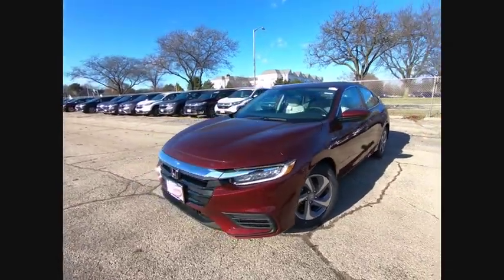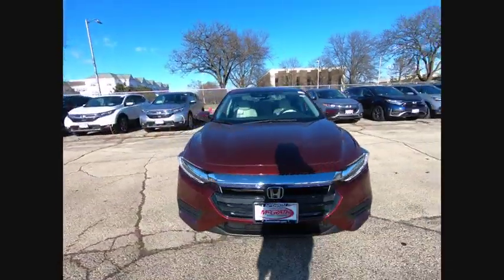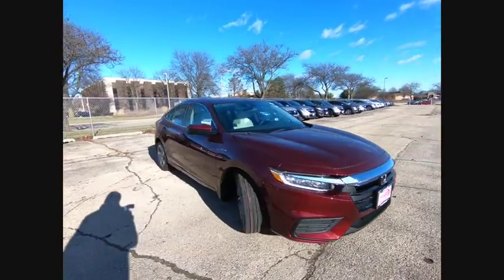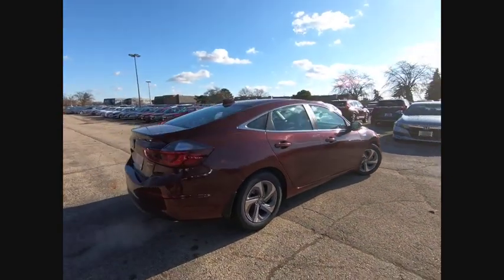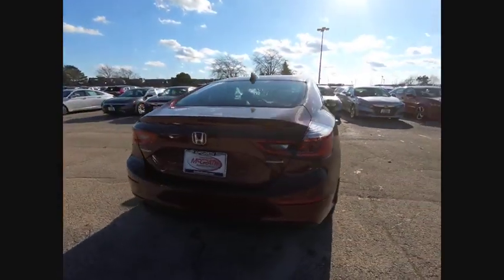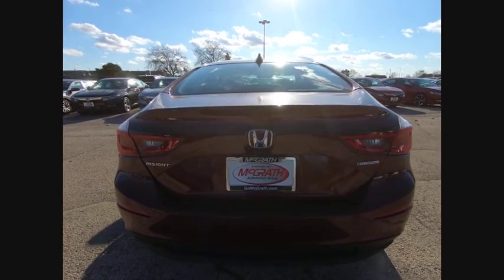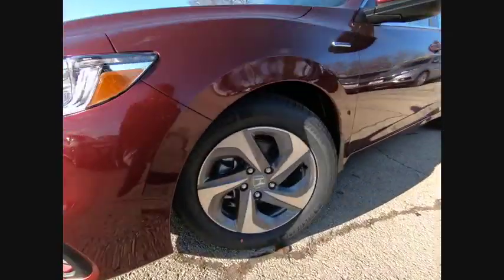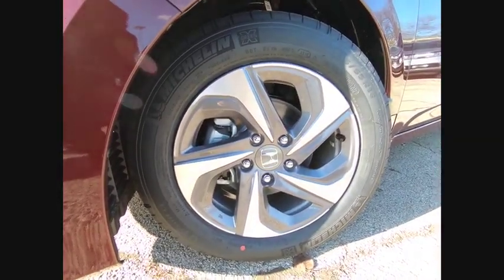2020 Honda Insight St Charles IL S6035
2020 Honda Insight EX